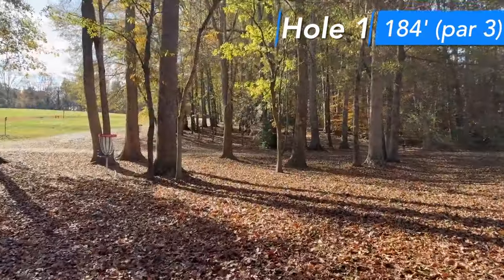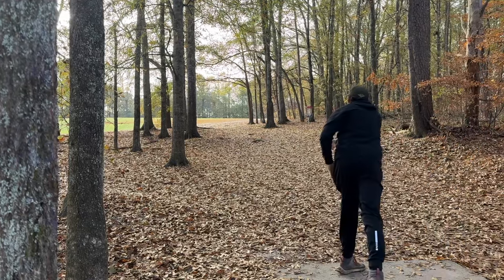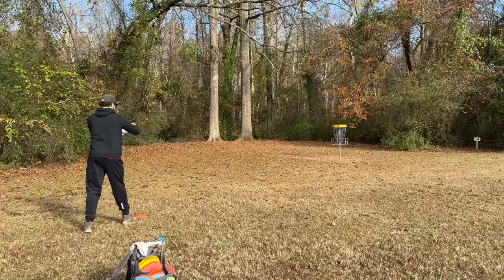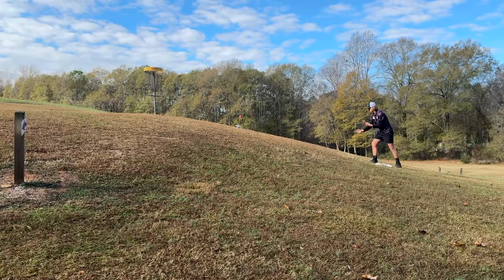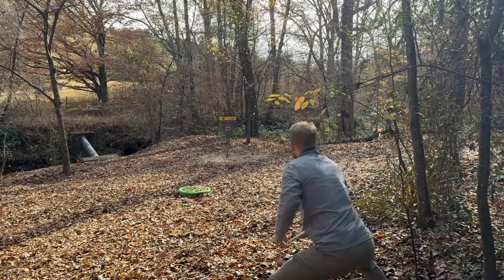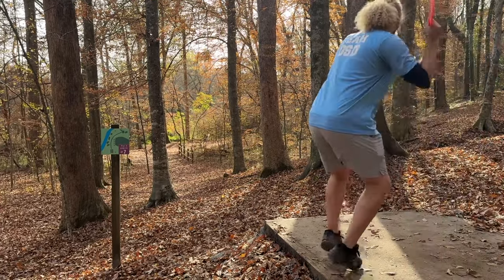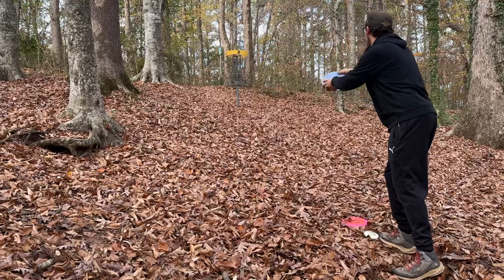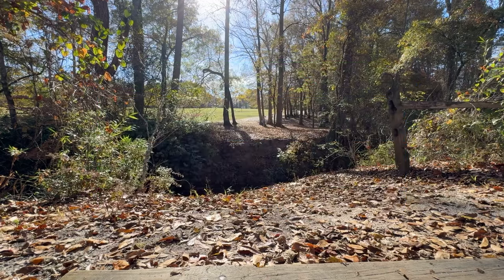2023 Chainsaw Classic | R1F9 | R Monn, Hannu, A Monn, Durham, Scoggins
This is Round 1 Front 9 of the 2023 Chainsaw Classic presented by Discmania and Down South Discs at the Sertoma Field DGC in Walhalla, SC.

Feature Card: Ryan Monn, Will Hannu, Adam Monn, Alex Durham, Stephen Scoggins.

Commentary: Ryan "Ish" Ulmer and Ryan Monn.

Original music (The Blue Buzzz) composed and performed by Vern Weygandt.